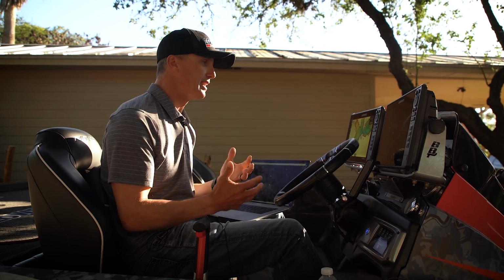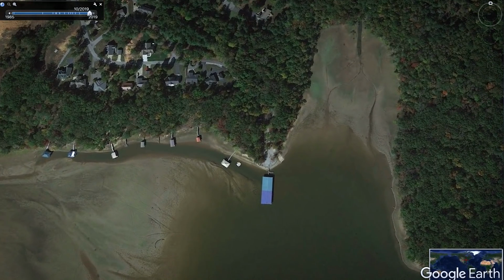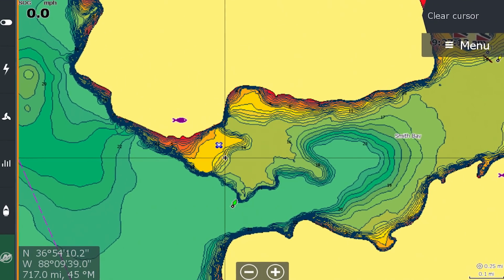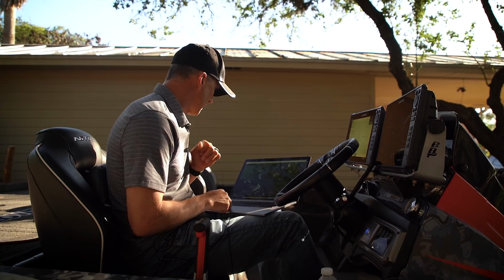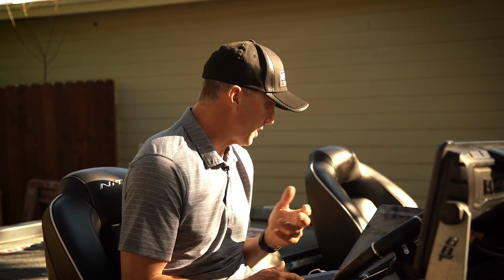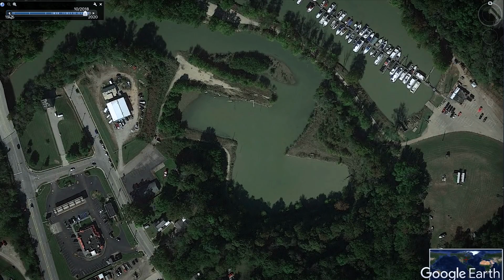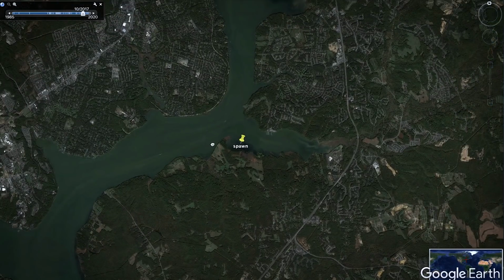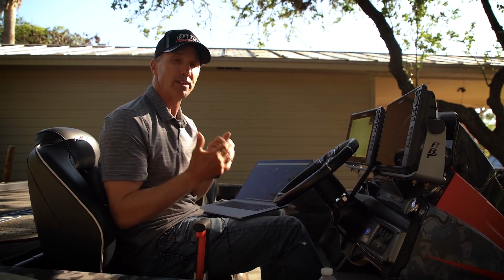WHERE TO START in the month of MAY!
People ask me all the time - where to start when fishing a lake, what structures to fish on, and how to figure out a pattern. This video will hopefully show you what I do to figure out where to start. I hope this helps!